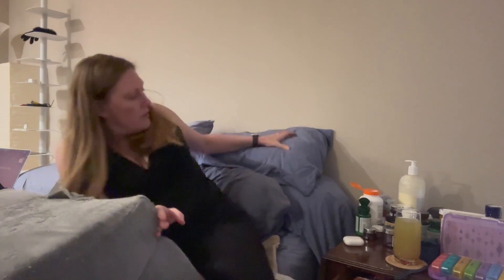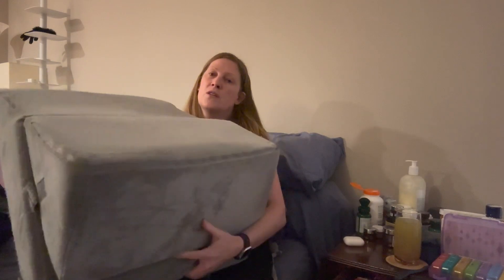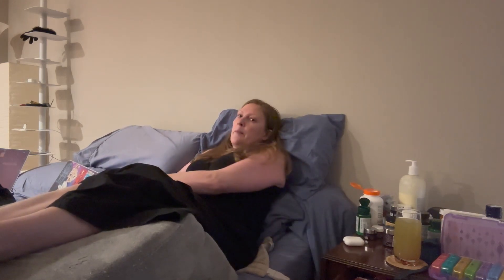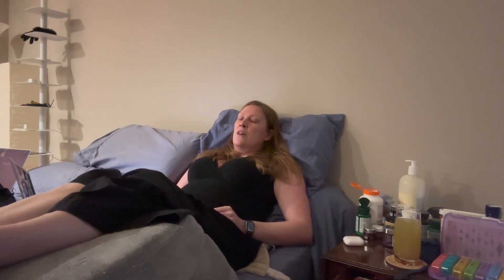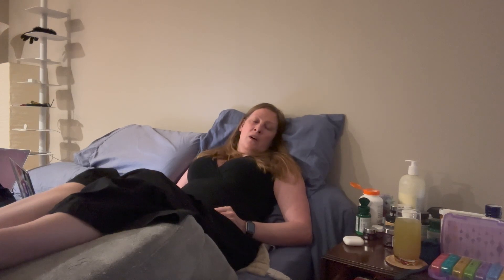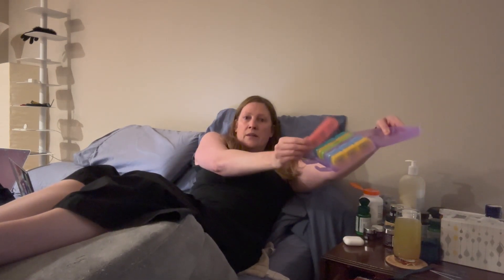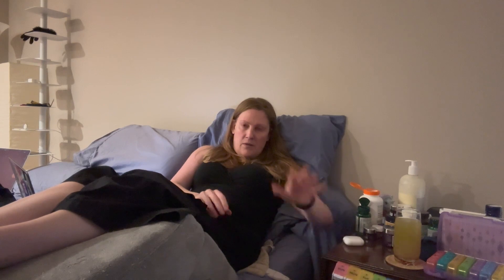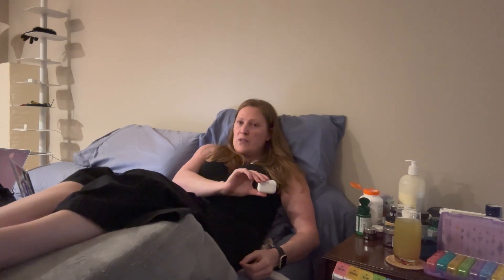What I Keep By My Bed (if you have ME/CFS)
These are the things I keep by my bed.  When I am crashed or need to fully rest to avoid crashing, these are all essential.

*I forgot to mention blackout curtains for the room to keep it dark when I can't handle daylight

-bolsters for propping up back

-wedge for elevating feet

-ear protection (AirPods, earplugs)
I have a pretty quiet room, so I don't need the other kids of noise canceling headphones, but if your space is noisy or you are more sensitive you'll need them.

-eye blinders (to protect from light)

-medications

-supplements

-melatonin

-snacks

-meal replacement (ensure or similar)

-pitcher/filter pitcher full of water, glass, electrolyte mix
*I refill my water glass when I get up to use the bathroom

-medical measuring devices: blood pressure monitor, oxygen reader, Apple Watch

-phone, tablet, computer

-heating pad

-arnica cream or gel (helps with aching muscles)

-hairbrush

-arnica gel/cream

-for non-smelly, non reactive face creams I find Kiehl is good.

-automatic lighting (lutron bulbs or similar- I use a cassetta switch on the wall which means I can use any lightbulb I want.  It works with Android and Apple HomeKit.

*I also have a HomePod which I can use to page other people in the house that is helpful, or play music or audiobooks or podcasts if I'm up for that.

**If I were more severe a feeding tube setup, bed-protection pads and bed pan would be part of this list.

0:00 Intro and cushions
1:02 Meds
1:33 Ear and Eye Protection
2:02 Vitals Monitoring Devices
3:16 Nighttime Supplements
3:45 Face Creams and Arnica
4:20 food and hydration
5:39 Automated lights
6:13 miscellaneous
6:56 Closing